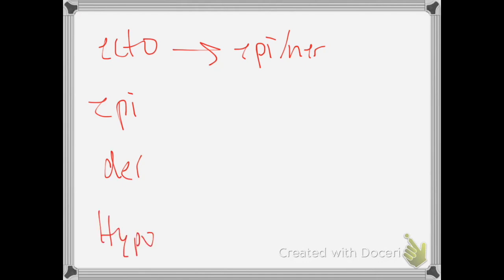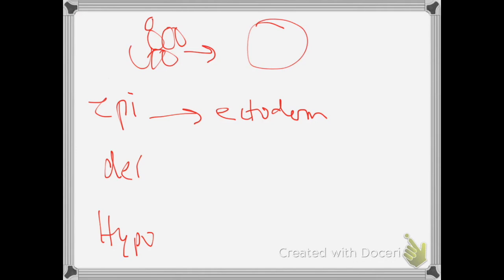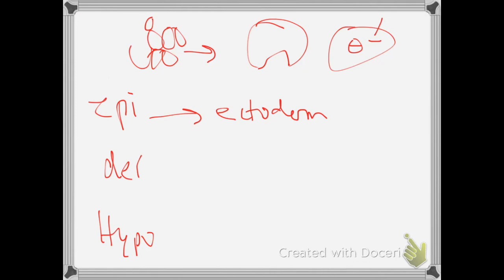Germ Layers and the Integumentary System | Lime the Tutor | Premed Anatomy and Physiology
This video is from Unit 2: Integumentary System and covers the following topics:

What germ layer does the epidermis come from?

What germ layer does the dermis come from?

What germ layer does the hypodermis come from?